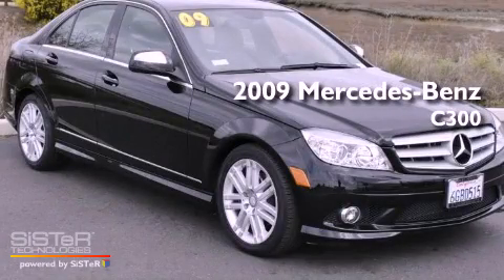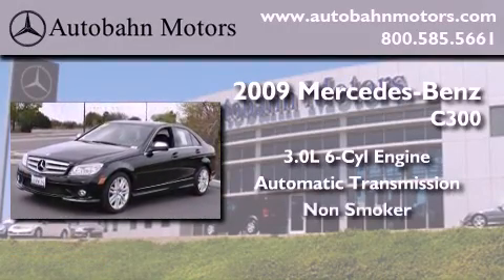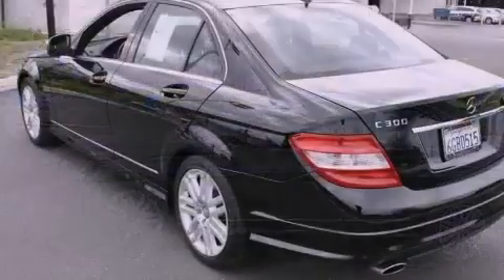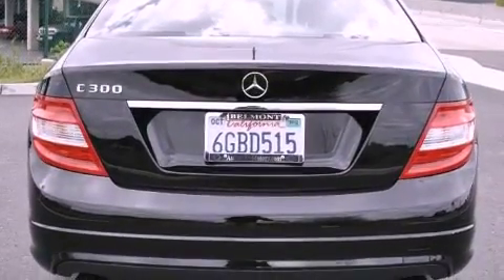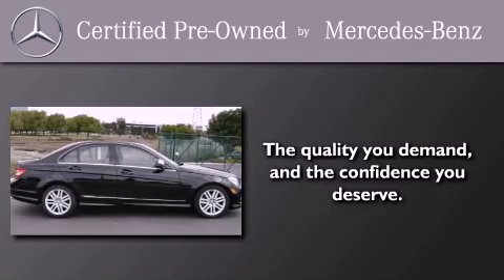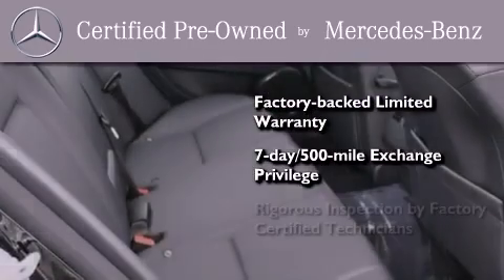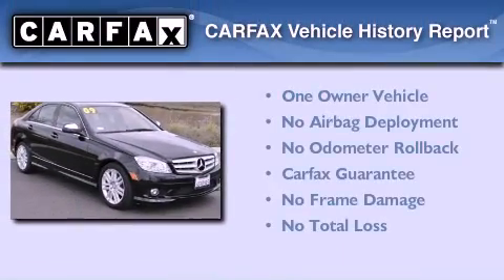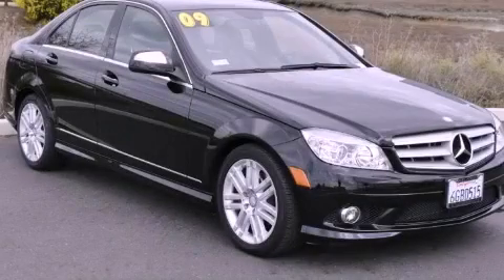Certified 2009 Mercedes-Benz C300 Belmont CA 94002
Year : 2009
 Make : Mercedes-Benz
 Model : C300
 Engine : 3.0L V-6 cyl
 Trans . : Automatic
 Exterior : Black
 Miles : 31,963
 Interior : Black

 Pre-Owned 2009 Mercedes-Benz C300 Belmont CA